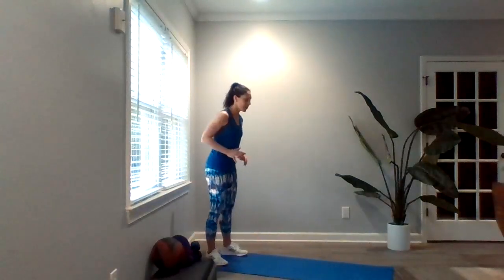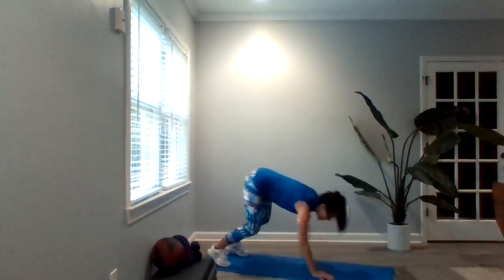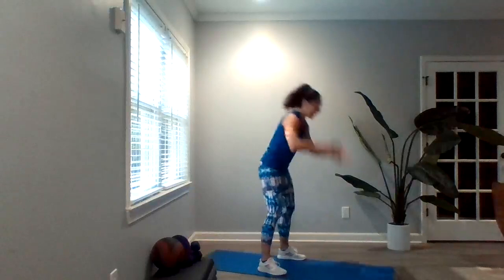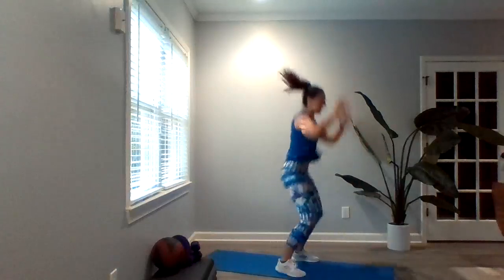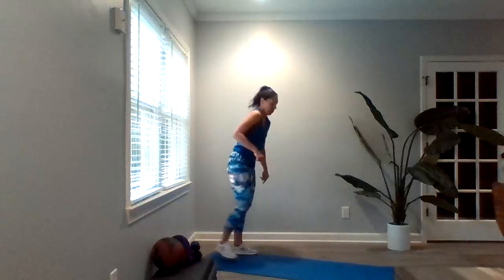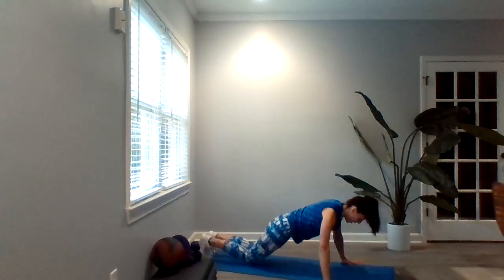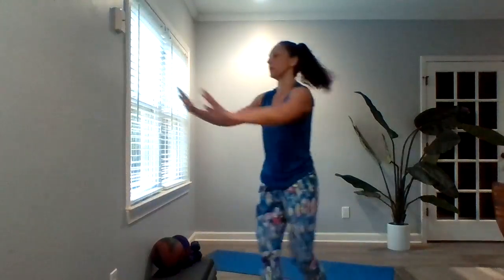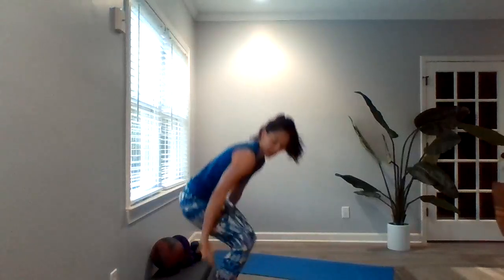Workout of the Day - 3 Rounds + Cardio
Complete 3 rounds:
1. 45-seconds High Knees
2. 10 Burpees
3. 10 Push-ups
4. 20 Alternating Lunges
5. 20 Triceps Dips
6. 30 Sit-ups/Crunches
7. 30 Squat Jumps
8. 1/2 mile walk, jog or run
Finish with a walk, jog or run to complete your workout.